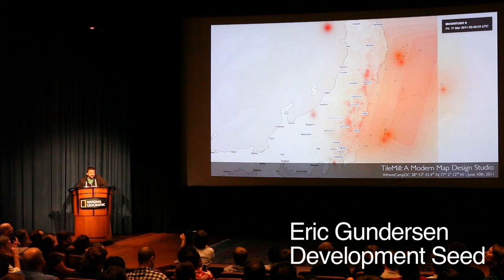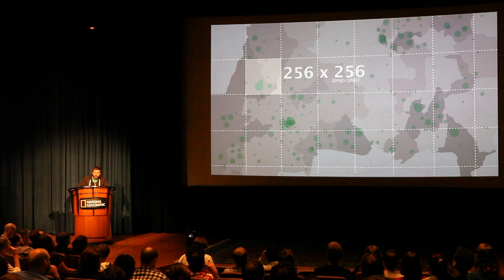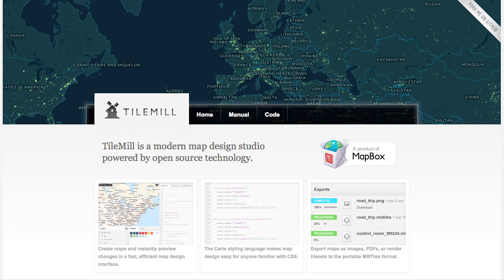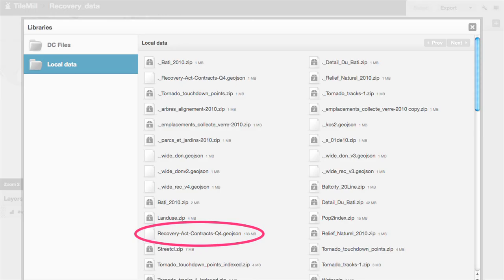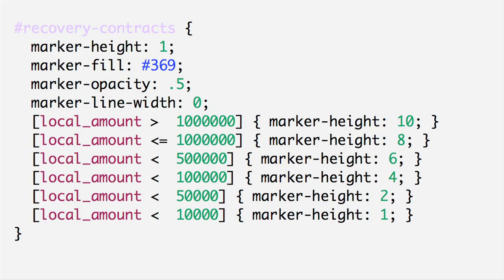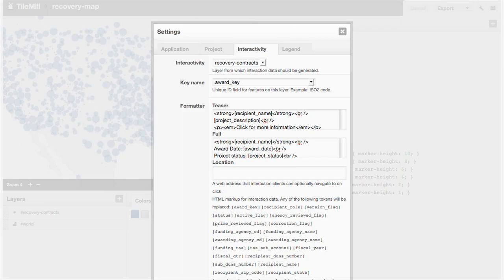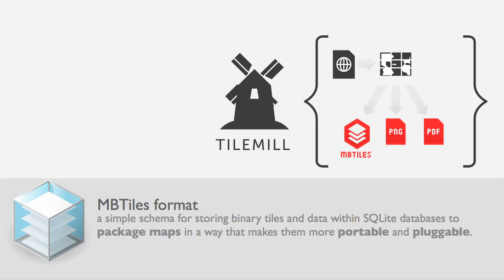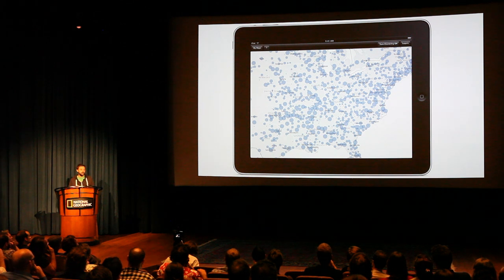Make Beautiful Maps with Open Source at WhereCampDC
Eric Gundersen of Development Seed: "How to Make Beautiful Maps with Open Source Tools" at WhereCampDC's Friday June 10th Spatial Ignite.

Video by TuckerWalsh.com